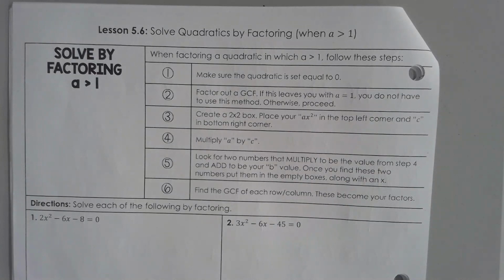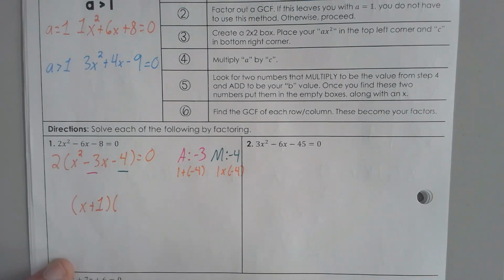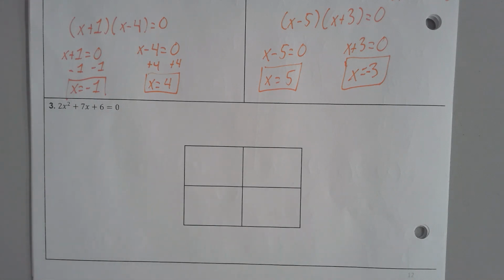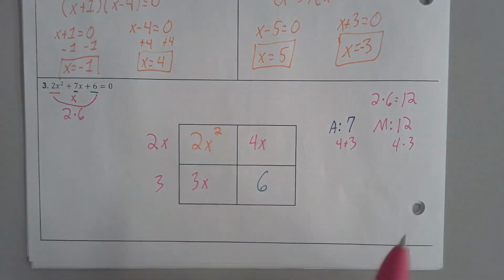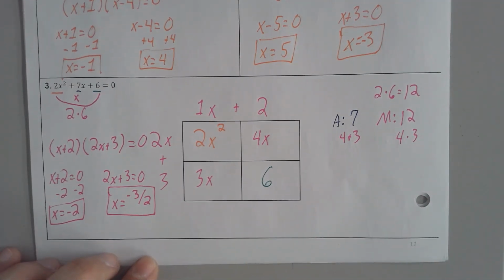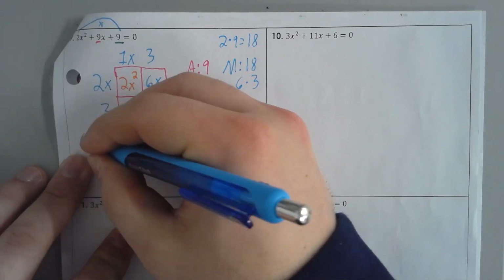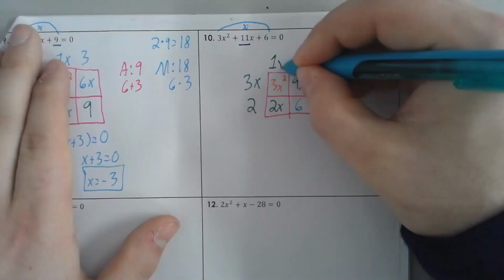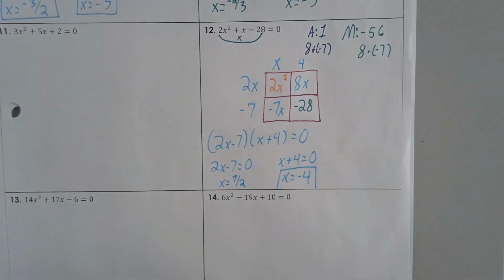Algebra 2 - 5.6 Solve by Factoring (a greater than 1)